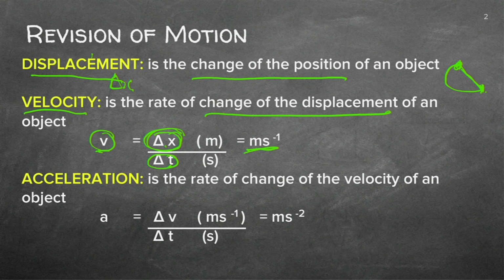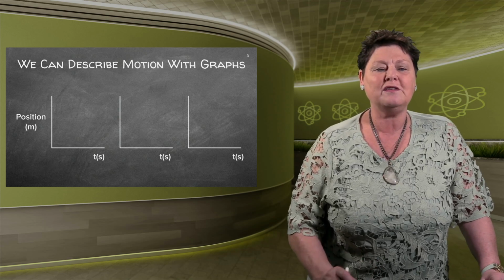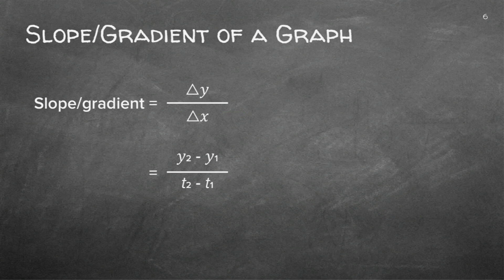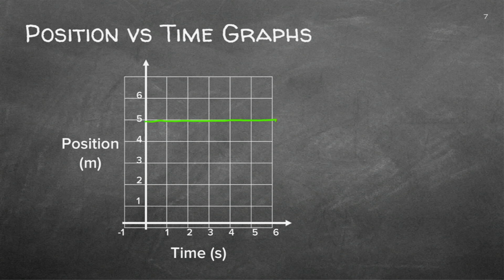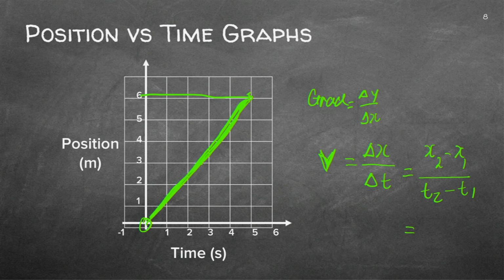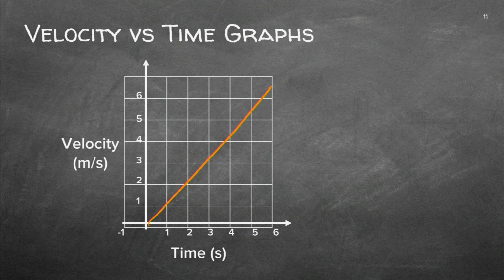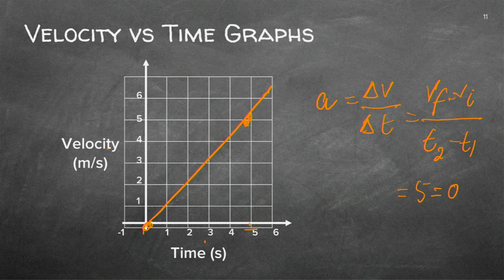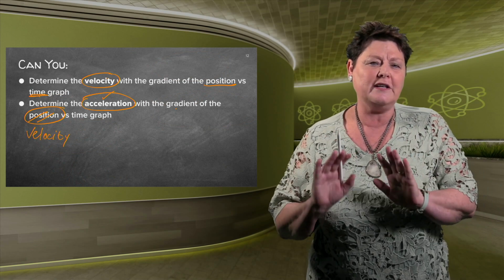2.9 MECHANICS MOTION - GRAPHS OF MOTION PART 1